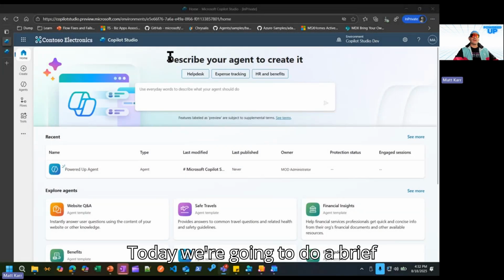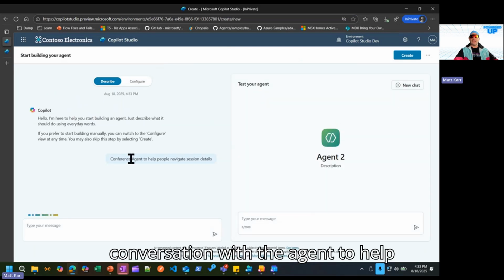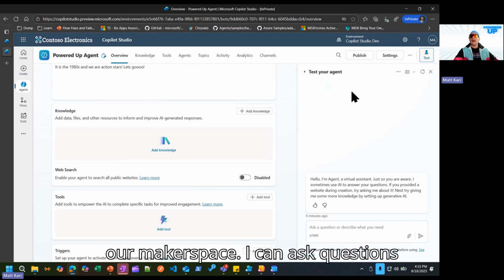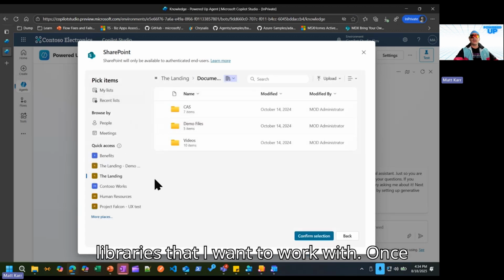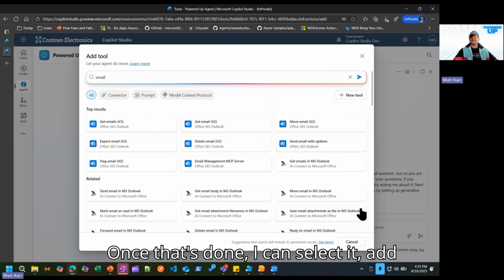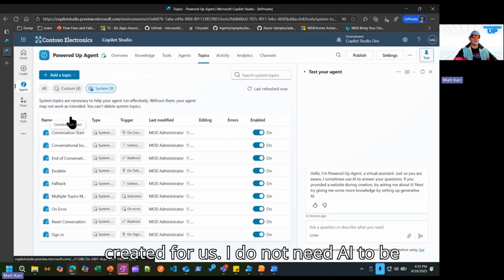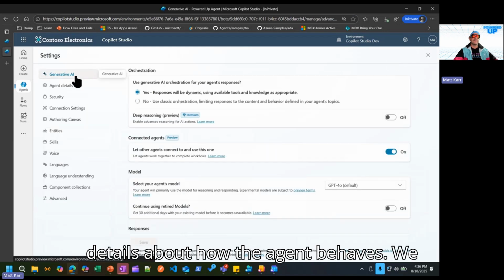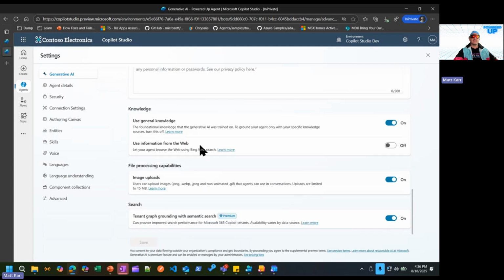Powered Up Walkthrough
Copilot Studio Walkthrough current for August 2025